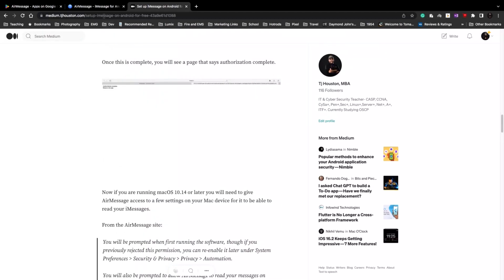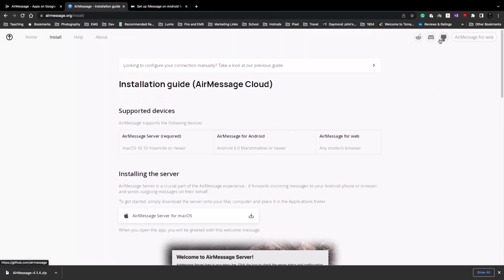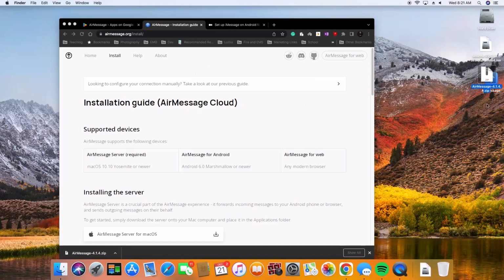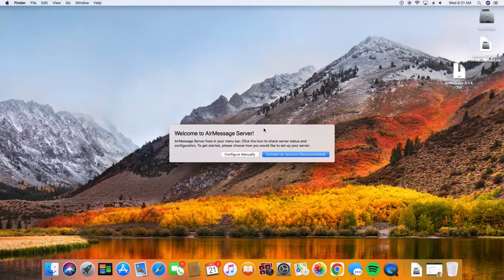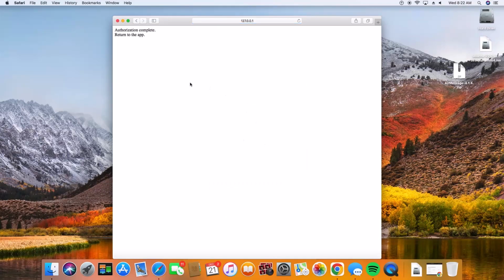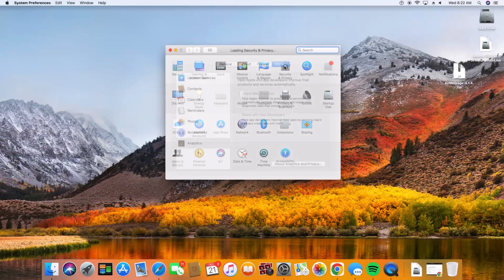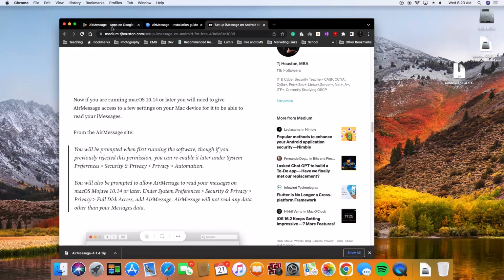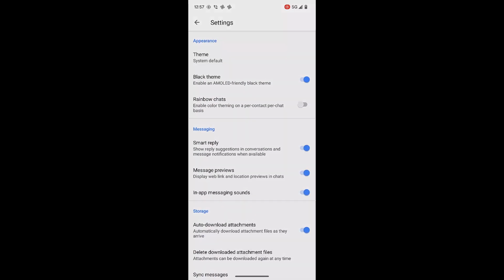2023 Guide: Get your iMessages on your android device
In this video we who how you can get your iMessages on your Android device (or via the web).

Links for everything mentioned in the video can be found at medium.tjhouston.com!
00:00 Introduction
01:20 Written Guide Can Be Found Here
01:38 Download Software
02:23 Install Software
03:04 Configure Software
03:45 Security Settings
04:13 Android Device Setup
04:39 Closing